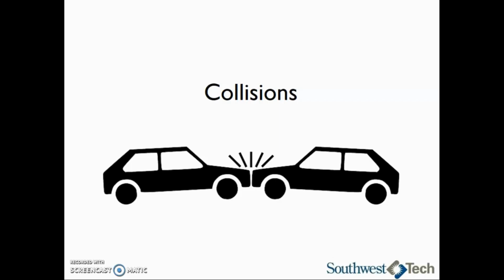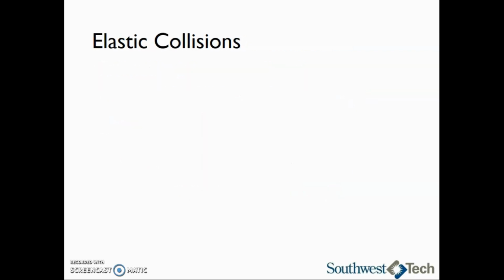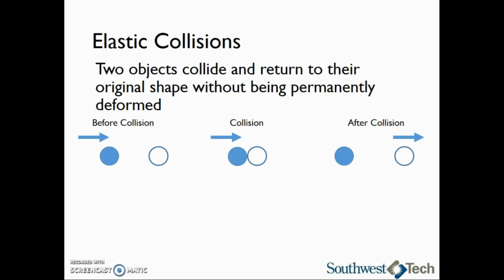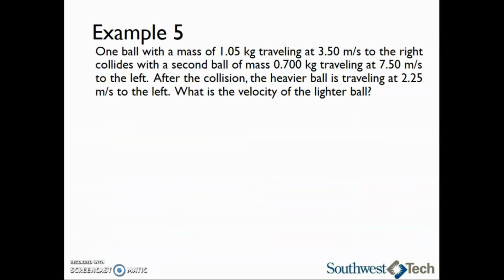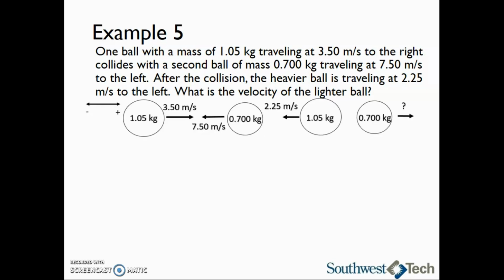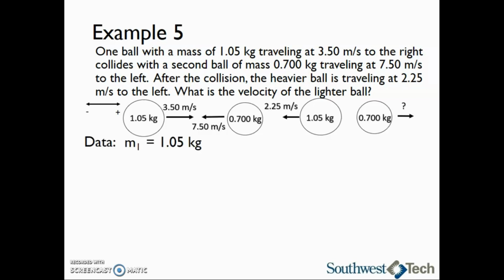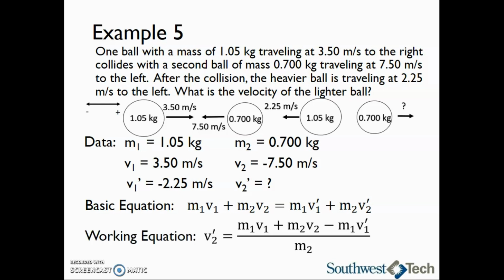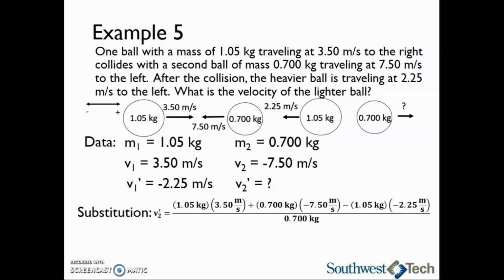Elastic Collisions – College Physics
Learn about elastic collisions and their calculations.